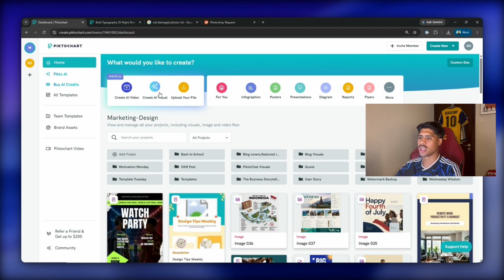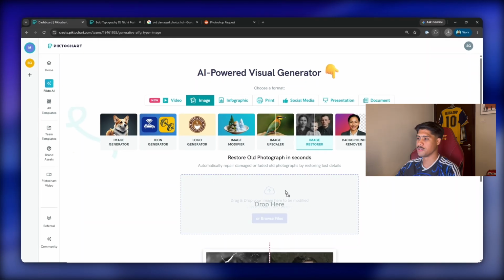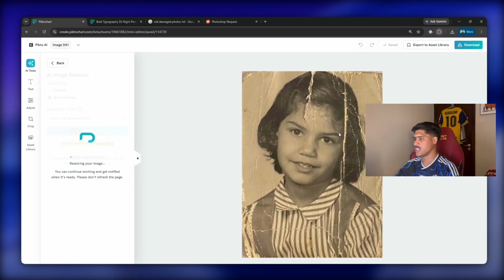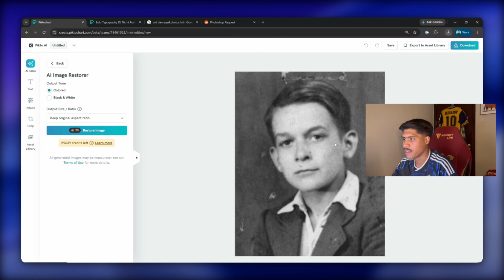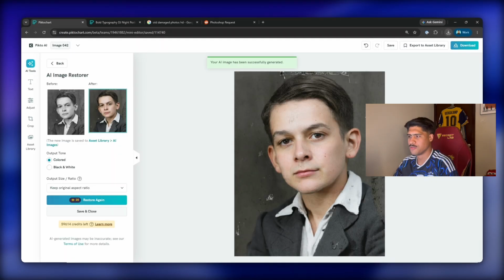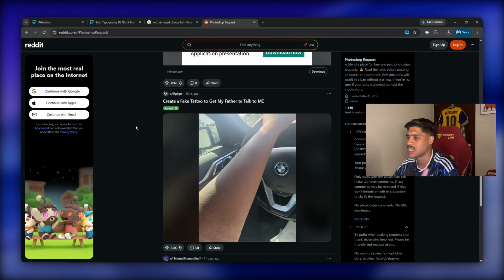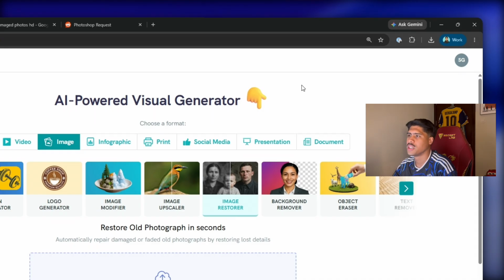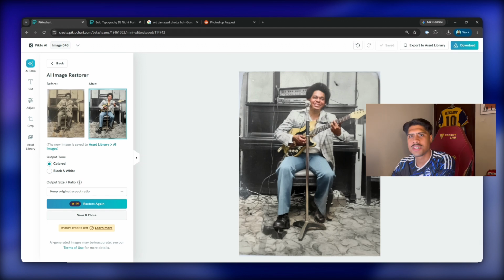Restore Old & Blurry Photos in Seconds with Piktochart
Got an old, blurry or damaged photo?

In this quick demo, I'll show you how to restore old photos in just a few clicks using Pikto AI's Image Restorer.

Whether it's faded, stained or simply low quality, you can quickly bring your images back to life without any editing experience.